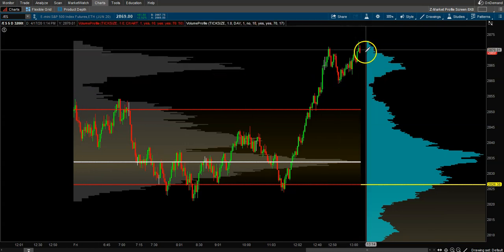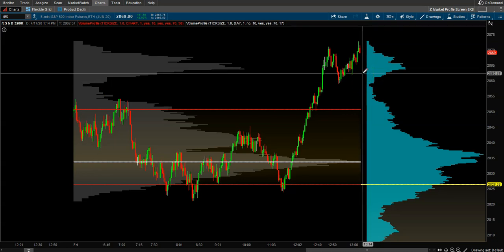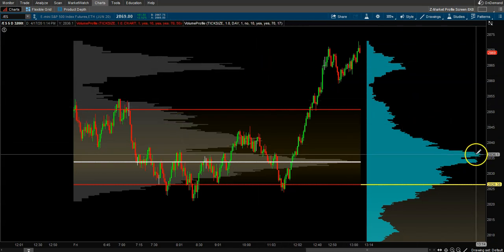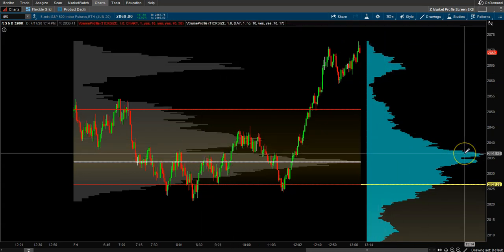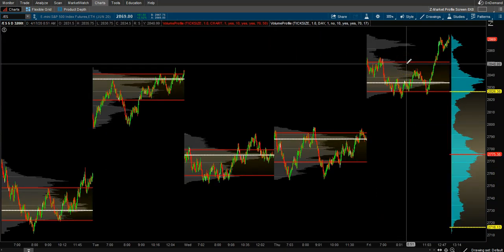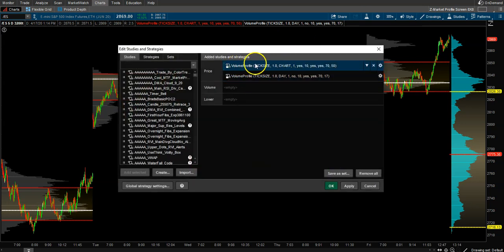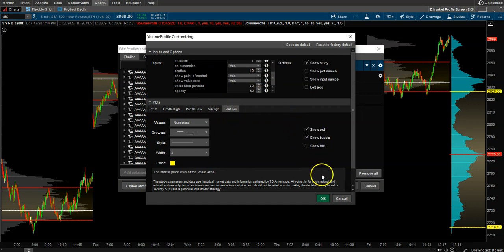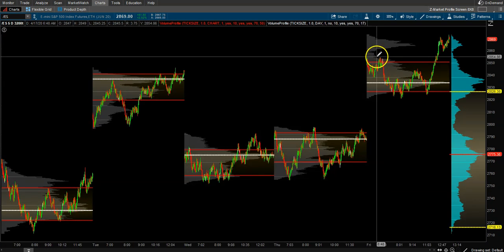How To Day Trade Using 3200 Tick Market Profile Chart?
In Today's Free DayTradingFearless Raw & Uncut Trading Finance Education Video: I go over the 3200 tick chart with Market profile and how it can be a great scalping / day trading chart.

My Website, Trade Mentoring / Coaching, Free Video Trading Course & Free Ebooks at:  Daytradingfearless.com